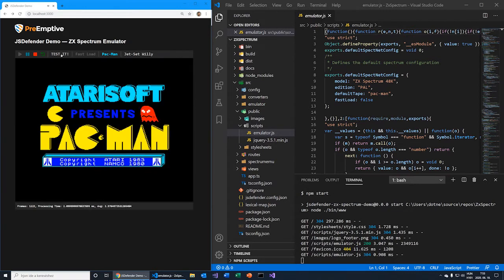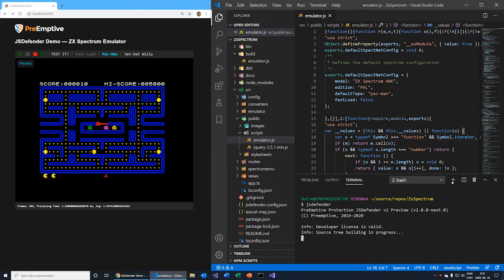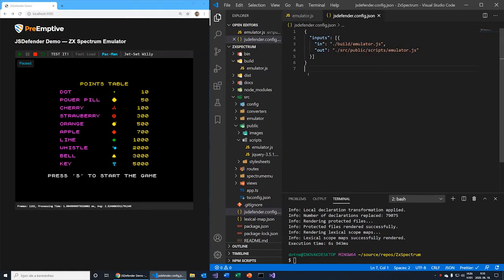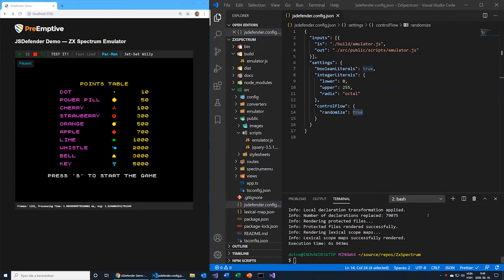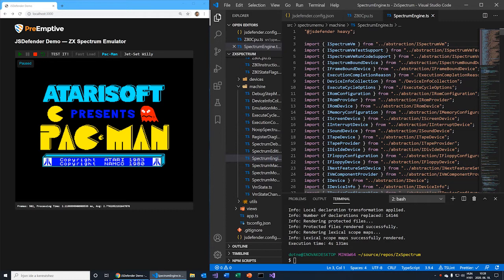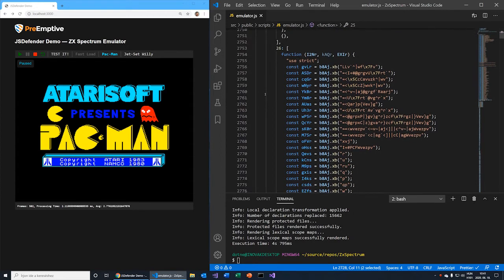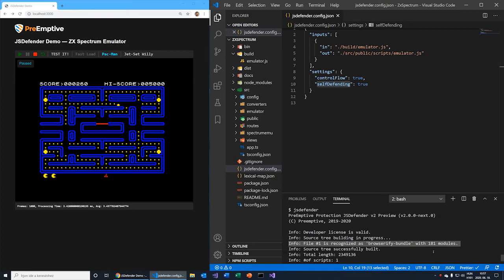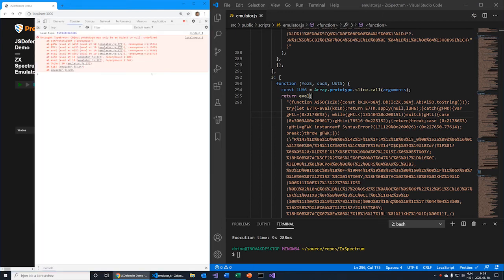Demo of JSDefender JavaScript Obfuscator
Cutting-edge JavaScript obfuscation techniques with control-flow flattening, domain locking and other in-app protection transforms. Protect your application without performance impact.